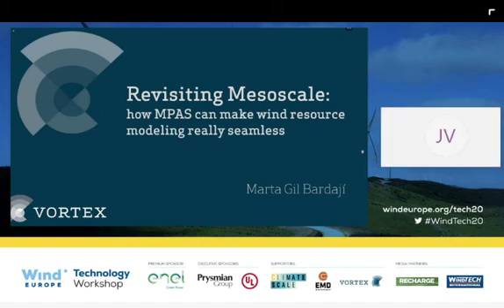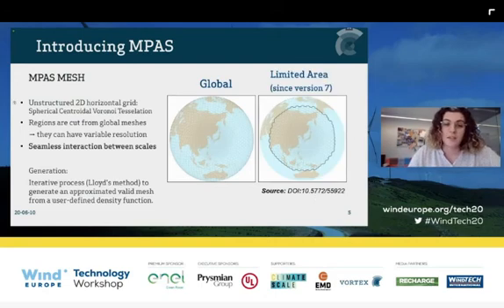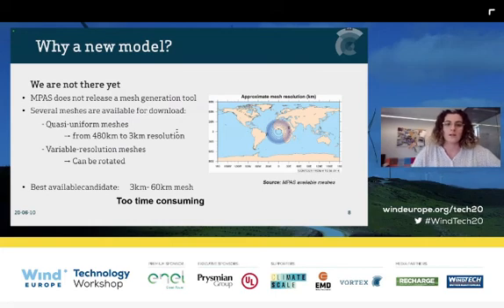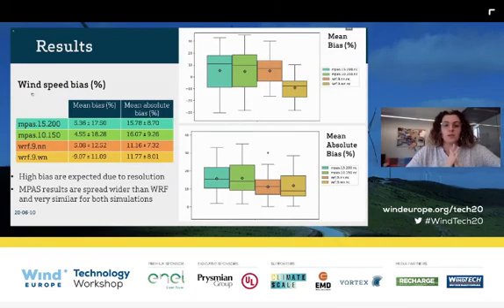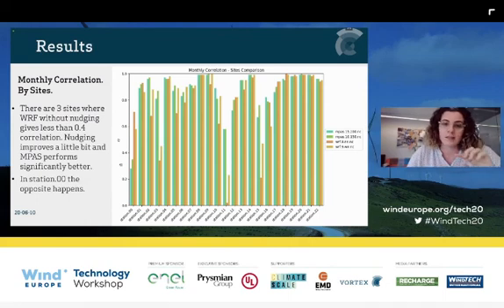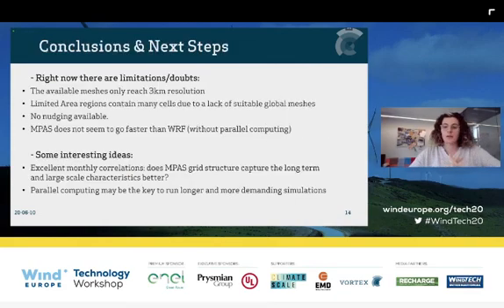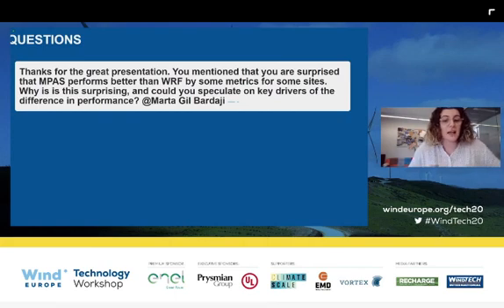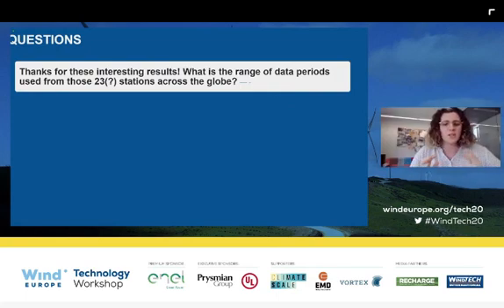Vortex at Wind Europe Technology Workshop 2020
Revisiting mesoscale: how MPAS can make wind resource modelling really seamless.